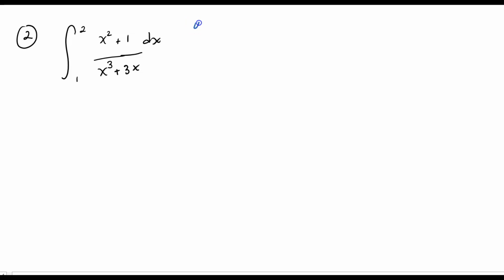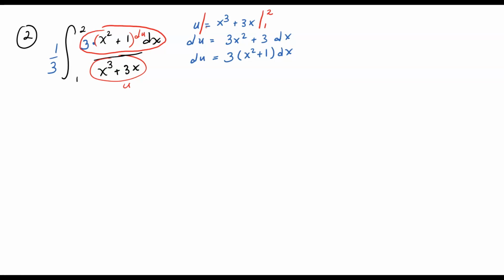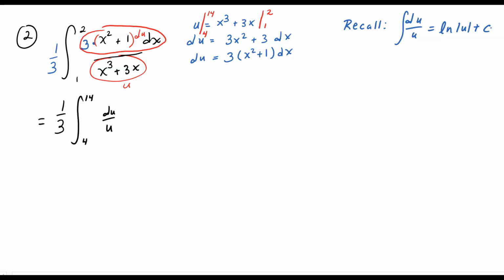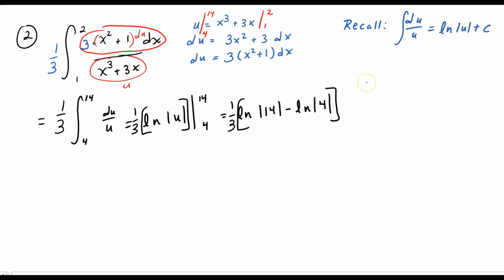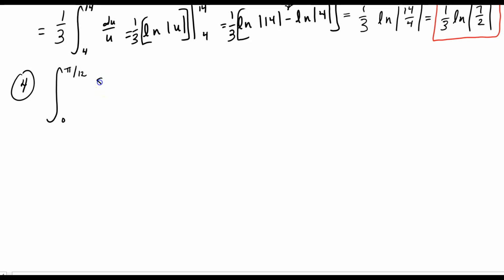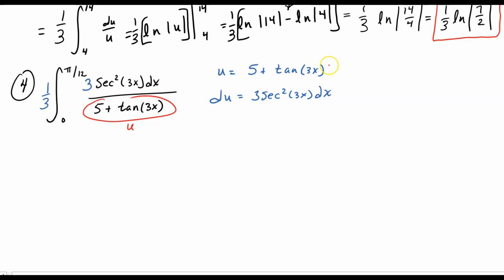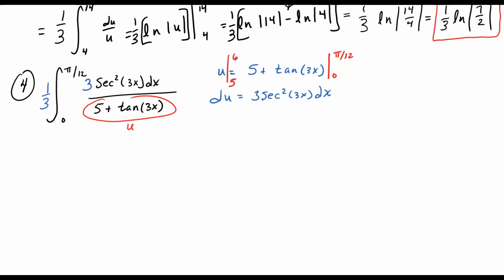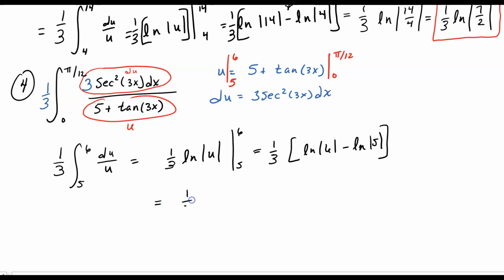Definite Logarithmic Integration with Substitution